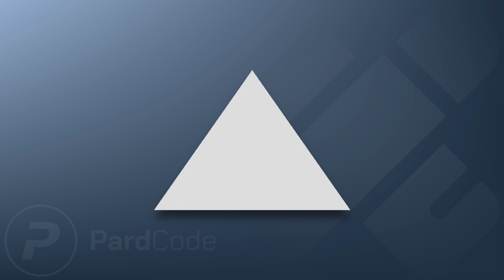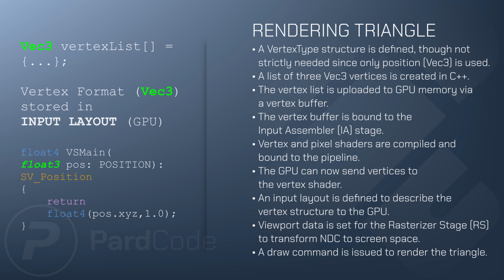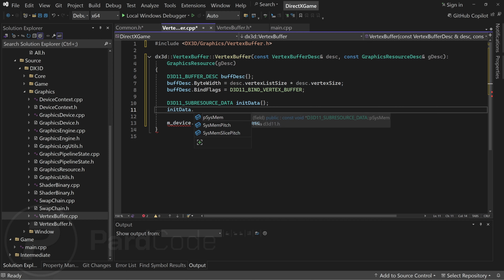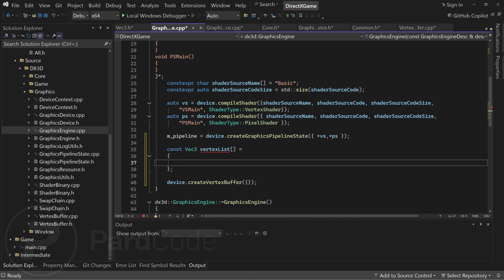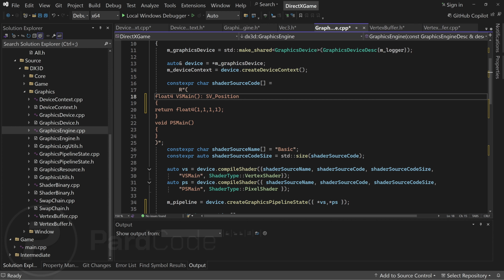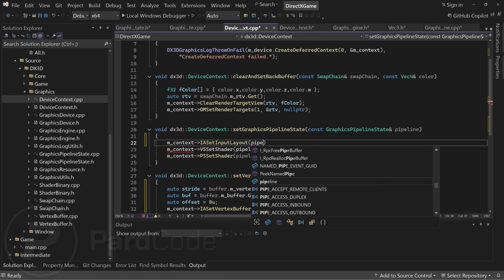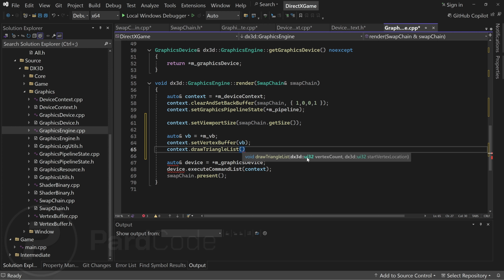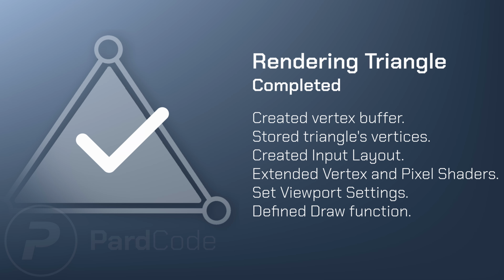C++ 3D Game Tutorial Series: 6 | Rendering a Triangle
Description:
Welcome back to the C++ 3D Game Tutorial Series.
In this sixth episode, we’ll finally see how to render our first triangle on the screen.

Chapters:
0:00 Intro | More Info at
0:30 Requirements
0:54 Design
11:04 Implementation
52:43 Final Result
54:30 End